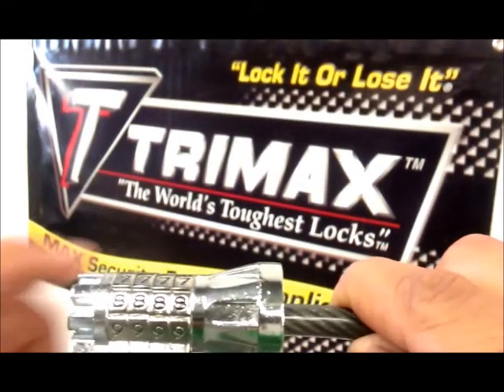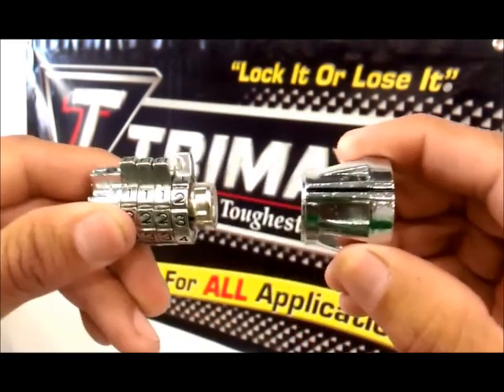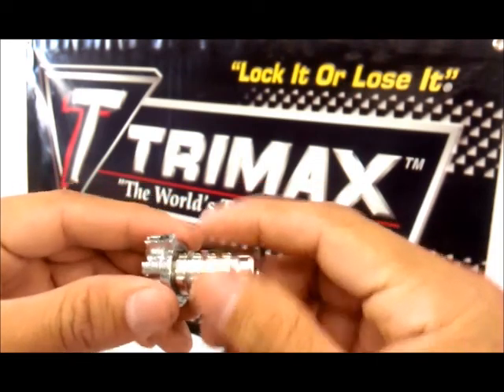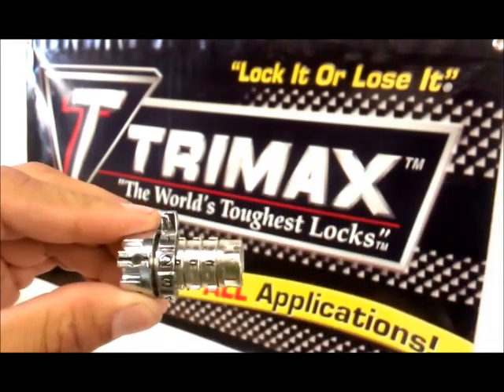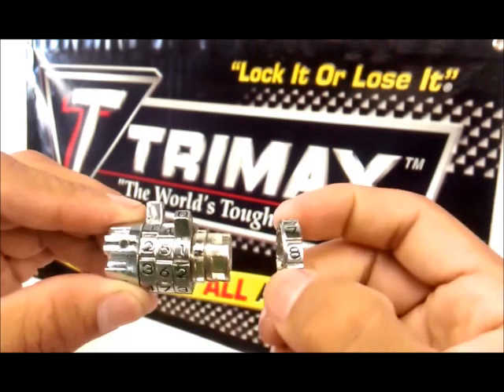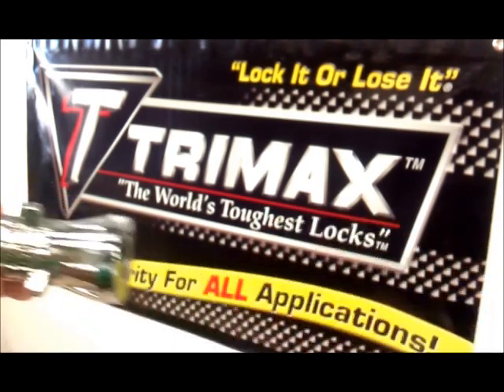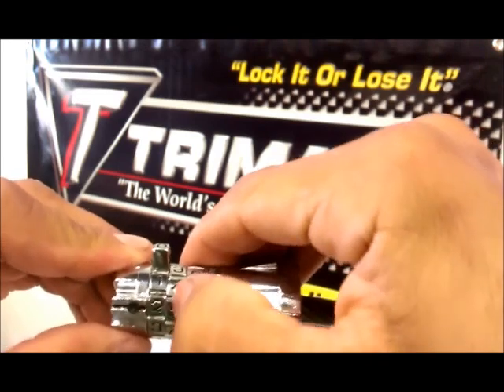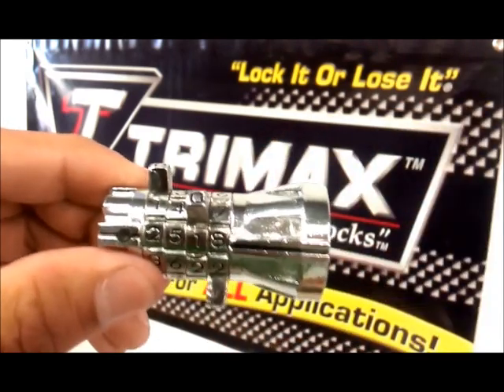SETTING THE MAG10SC COMBINATION LOCK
SETTING THE TRIMAX MAG10SC STYLE COMBINATION LOCK